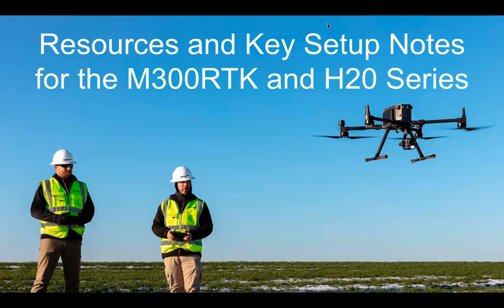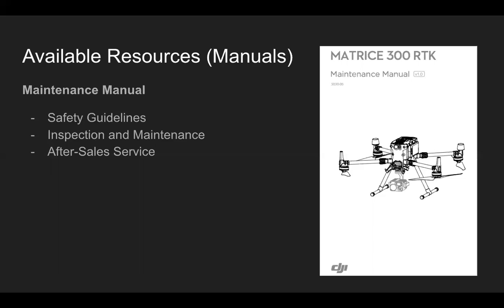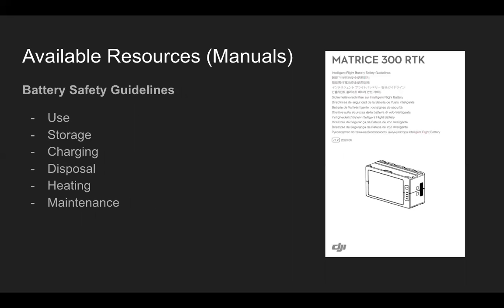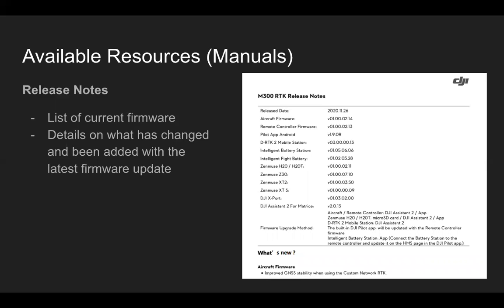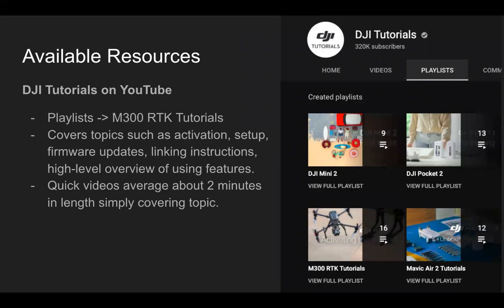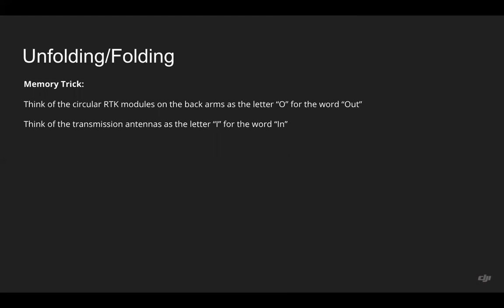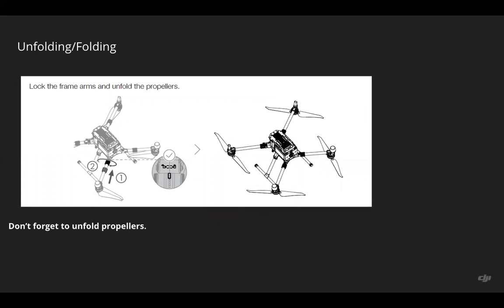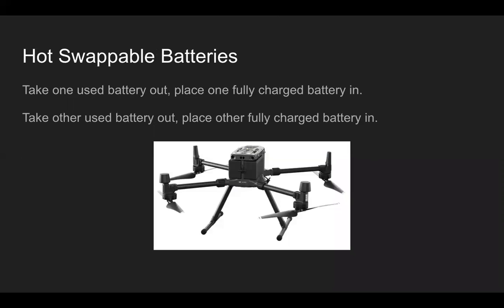Resources and Key Setup Notes for the Matrice 300RTK & Zenmuse H20 Series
Manuals
0:21 Manuals Location
   0:55 User Manual
   1:32 Maintenance Manual
   1:50 Three-Propeller Emergency Landing White Paper
   2:57 Battery Safety Guidelines
   3:12 Known Issues
   3:34 Release Notes

4:22 DJI Enterprise Insights Blog

4:50 DJI Tutorials for Matrice 300RTK & H20 Series

5:19 This Training Series

5:56 Key Setup Tips for the Matrice 300RTK